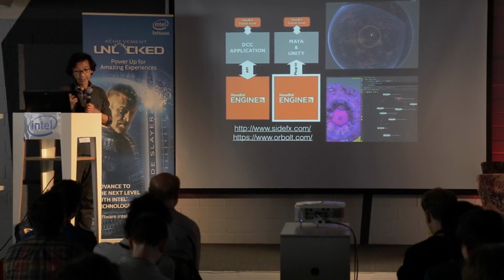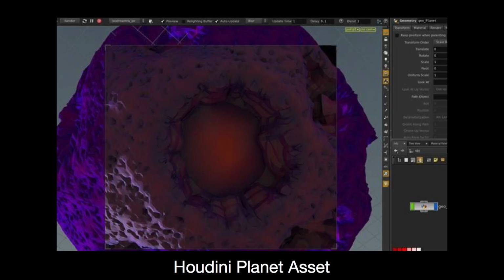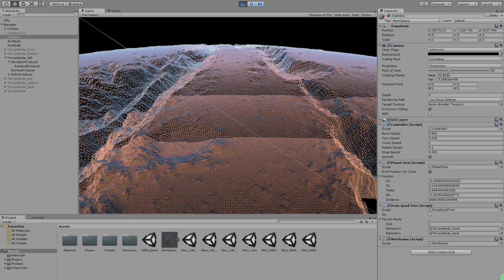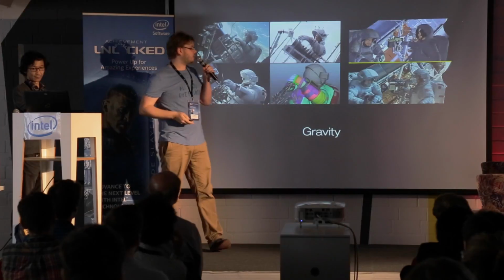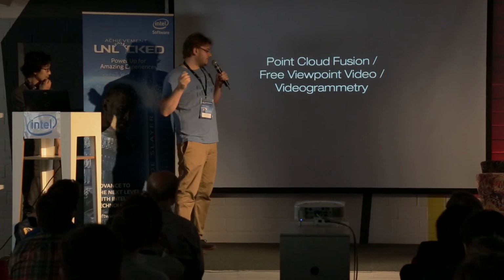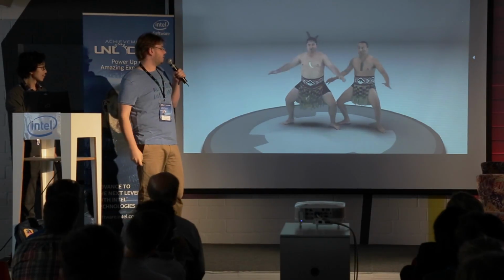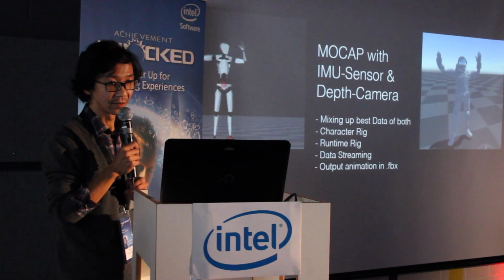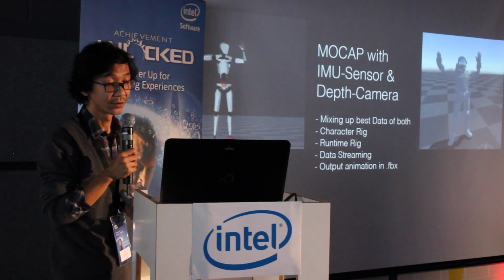[The next frontier of content creation for games and VR] by Nico Nonne and Mo Li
Nico Nonne - CEO and co-founder of Trotzkind
Nico combines his background in computer science and filmmaking to create immersive storytelling. Using his research background in pattern recognition and motion tracking, he creates new technologies in order to bring filming into the three-dimensional space. He co-founded Trotzkind based in Berlin in order to bring storytelling, film and VR together and is currently especially interested in videogrammetry, VR and AR

Mo Li - Technical Artist at Trotzkind
1977 born in Beijing
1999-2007 Media Studies in Augusburg, Braunschweig Germanny
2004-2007 Freelance Technial Artist in feature film & TV production
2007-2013 Simulation Engineer and Project Manager at Volkswagen
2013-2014 Project Manager of technical Documentation Airbus/Rolls Royce
2014-now Technial Artist and independent Game Developer